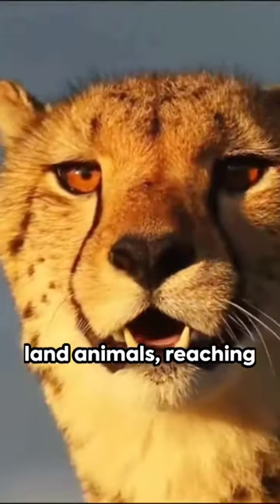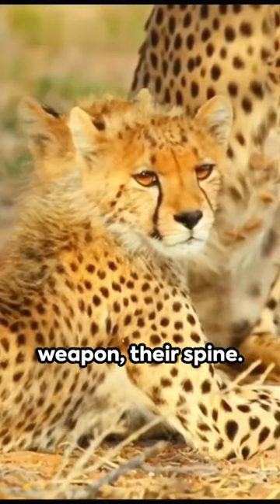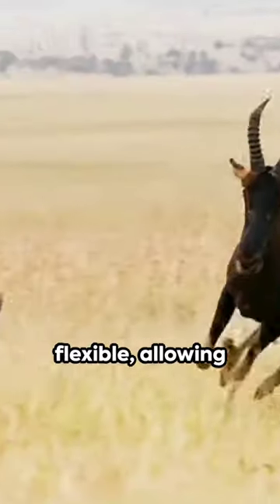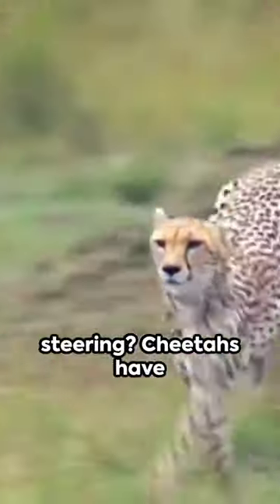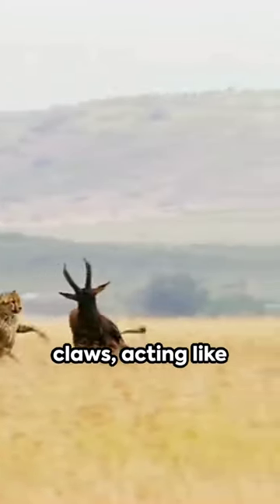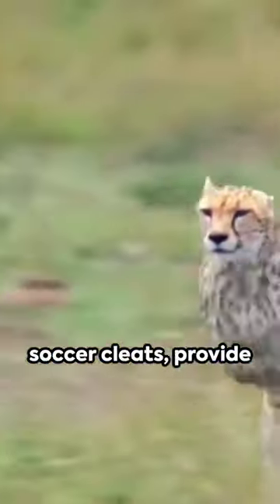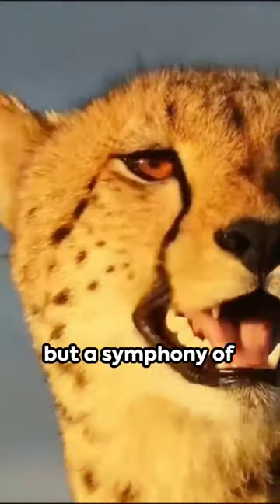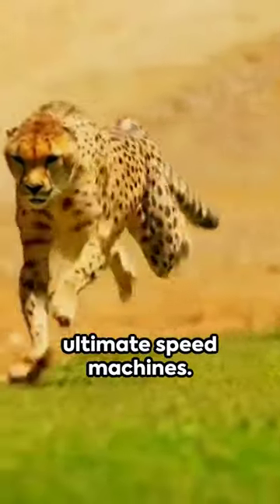How Do Cheetahs Run So Fast? | Fastest Animal In The World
How Do Cheetahs Run So Fast Fastest Animal In The World Cheetah Full Speed cheetah speed is too much cheetah running full speed how fast can a cheetah run cheetah at full speed What Makes Cheetah Run So Fast What Makes Cheetah Run So Fast

Cheetahs are the fastest land animals, capable of running at speeds of up to 60 to 70 miles per hour (97 to 113 kilometers per hour) for short bursts covering distances typically of around 1,500 feet (460 meters) and rarely exceeding 2,000 feet (610 meters). Their incredible speed is due to a combination of physiological and anatomical adaptations:

Lightweight Body: Cheetahs have relatively small heads and slim bodies, which reduce their overall weight and aerodynamic drag, allowing them to move more efficiently.

Muscle Structure: Cheetahs have specialized, high-powered leg muscles, with a high percentage of fast-twitch muscle fibers. These muscles generate explosive force and speed when needed.

Long Limbs: Cheetahs have long, slender limbs with specialized joints that allow for greater stride length. Longer strides mean they cover more ground with each step.

Flexible Spine: The cheetah's spine is highly flexible, enabling the animal to stretch its body during each stride, achieving more ground coverage and maintaining balance at high speeds.

Large Nasal Passages: Cheetahs have enlarged nasal passages to ensure a higher intake of oxygen during sprinting. This helps them deliver more oxygen to their muscles to sustain their speed.

Large Heart and Lungs: Cheetahs have a large heart and lungs relative to their body size, which allows for efficient oxygen circulation and fast oxygen delivery to muscles.

Non-Retractable Claws: Unlike other big cats, cheetahs have semi-retractable claws that provide better traction and grip on the ground during high-speed chases.

Special Pads: Cheetahs have hard, rubbery pads on the bottoms of their paws, which help grip the ground and prevent slipping while running.

Fused Spur Bone: Cheetahs have a fused spur bone that connects the Achilles tendon to the heel bone, acting as a kind of "spring" mechanism to store and release energy with each step.

Focusing on Prey: Cheetahs have excellent eyesight and tend to focus intently on their prey, allowing them to maintain a straight line during a chase.

Cheetahs are not built for endurance; their incredible speed comes at the cost of overheating. They can only maintain their high-speed sprints for a short time (usually less than a minute) before they become too exhausted to continue. Therefore, successful cheetah hunts depend on getting as close as possible to their prey before initiating the chase, relying on stealth and ambush to catch their target.